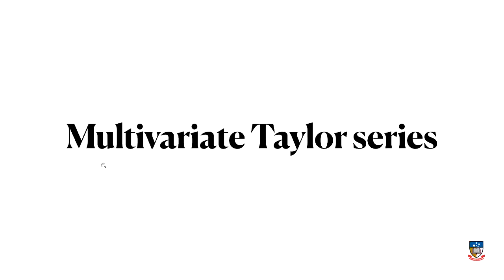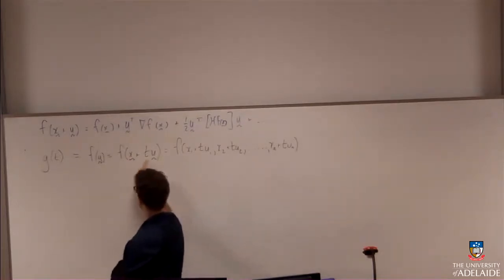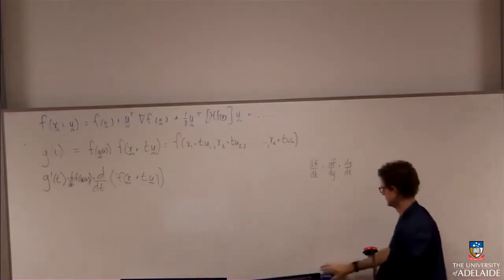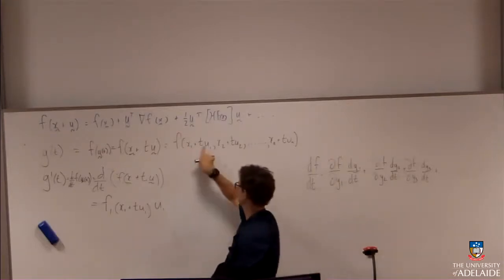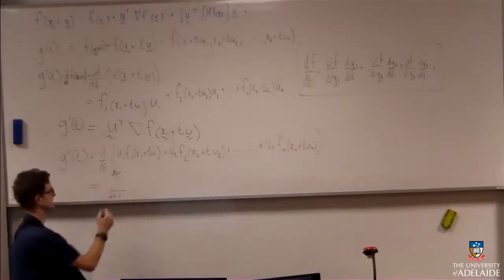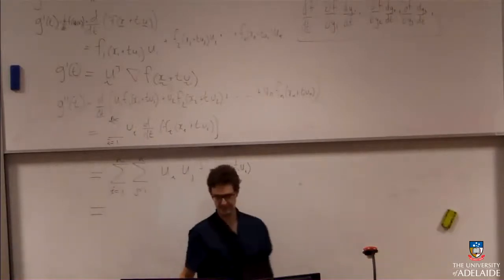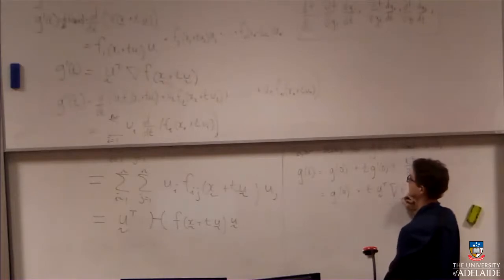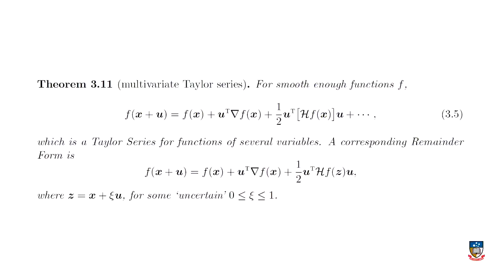Multivariate Taylor series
Taylor series in 2+ variables is probably the biggest "hammer" we will use throughout our studies of multivariate optimisation. It's worth spending a bit of time getting familiar with it. Topic video for APP MTH 3014/4114/7072 Optimisation at The University of Adelaide.